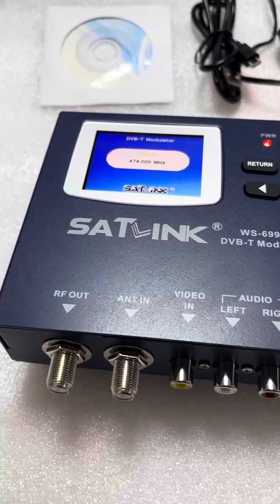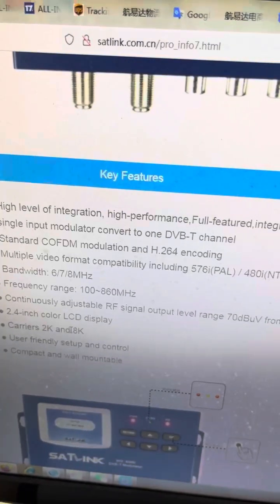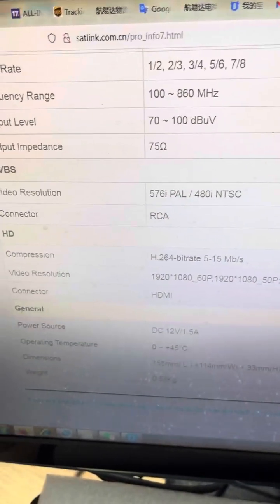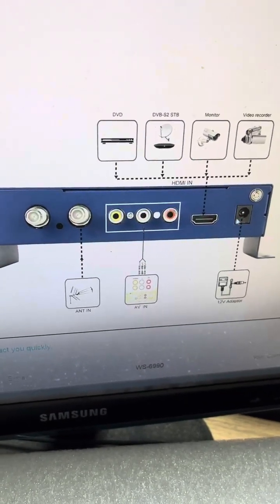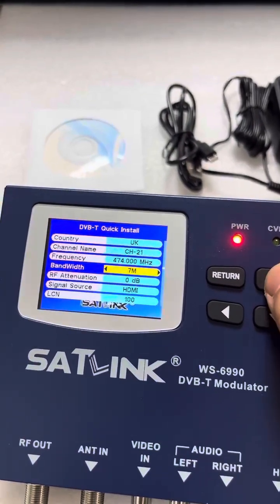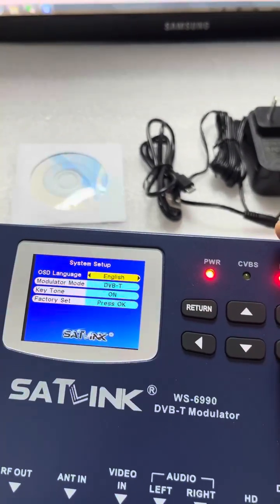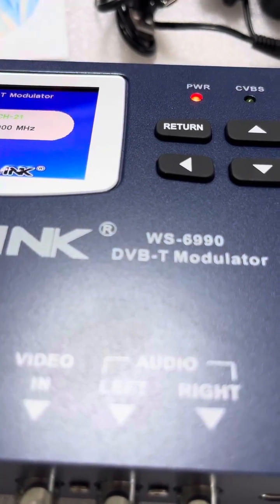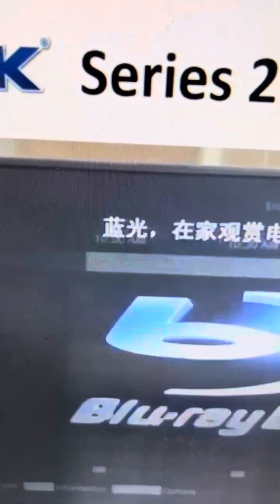Demo Video About SATLINK WS-6990 DVB-T Modulator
SATLINK WS-6990 1 Route DVB-T modulator AV+ HDMI COFDM modulation H.264 MPEG-4.  Item weblink,
This model modulator adopts DVB-T, while North America normally adopts ATSC; so it seems that it may be not used in North America.

WS-6990 DVB-T modulator is developed to adapt terrestrial digital television. It's mainly applied in home entertainment, surveillance control, hotel Digital Signage, shops etc. And it is integrating MPEG-4 AVC/H.264 encoding and modulating to convert audio/video signals into DVB-T RF out.

Feature

● High level of integration, high-performance,Full-featured,integrated design

● single input modulator convert to one DVB-T channel

● Standard COFDM modulation and H.264 encoding

● Multiple video format compatibility including 576i(PAL) / 480i(NTSC) / 1080p

● Bandwidth: 6/7/8MHz

● Continuously adjustable RF signal output level range 70dBuV from 100dBuV,step 1dBuV

● 2.4-inch color LCD display

● Carriers 2K and 8K

● User friendly setup and control

● Compact and wall mountable

Specification

Modulator

Standard: DVB-T

Constellation: QPSK / 16QAM / 64QAM

Bandwidth: 6 / 7 / 8 MHz

Carriers: 2K / 8K

Guard Interval: 1/4, 1/8, 1/16, 1/32

Code Rate: 1/2, 2/3, 3/4, 5/6, 7/8

Frequency Range: 100 ~ 860 MHz

Output Level: 70 ~ 100 dBuV

Output Impedance: 75Ω

CVBS

Video Resolution: 576i PAL / 480i NTSC

Connector: RCA

HD

Compression: H.264-bitrate 5-15 Mb/s

Video Resolution: 1920*1080_60P,1920*1080_50P; 1920*1080_60i, 1920*1080_50i; 1280*720_60P,1280*720_50P

Connector: HD-MI

General

Power Source: DC 12V/1.5A~2A

Operating Temperature: 0 ~ +45°C

Dimensions: 155mm( L ) ×114mm(W) × 33mm(H)

Weight: 0.58Kg